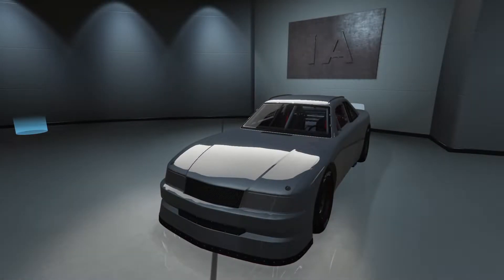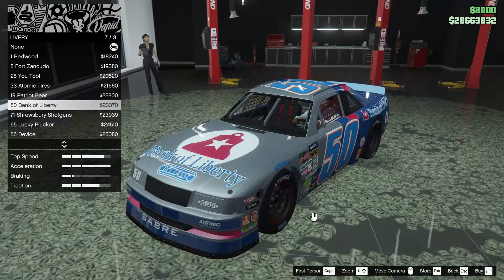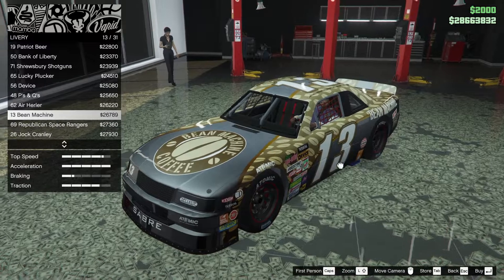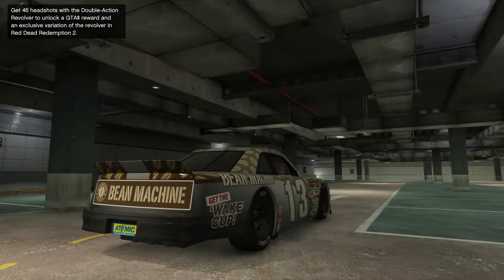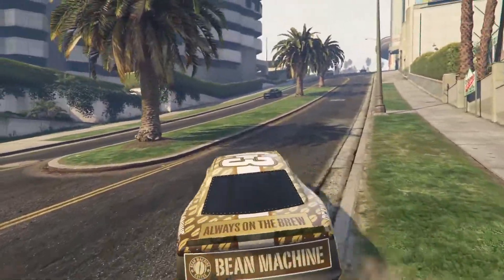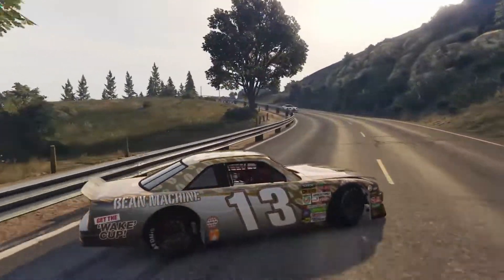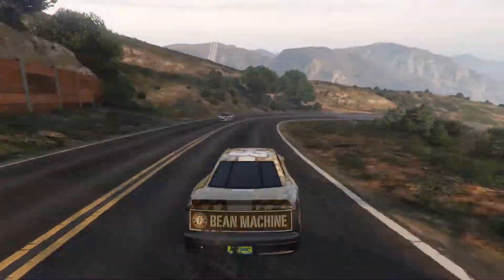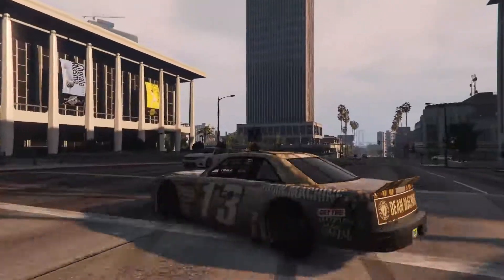Declasse Hot Ring Sabre Customization & Review | GTA Online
Today I customized and reviewed the Declasse Hot Ring Sabre in GTA Online.